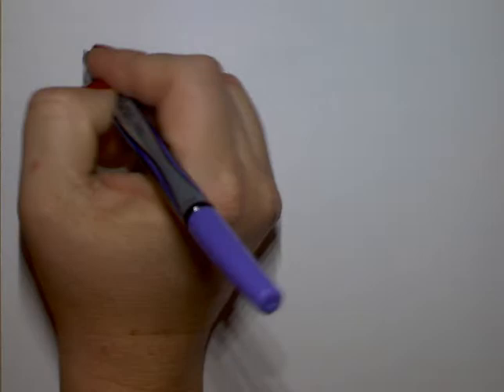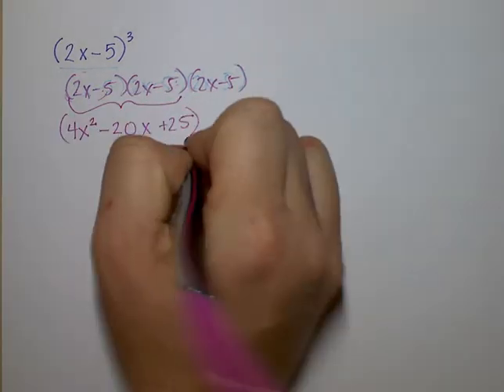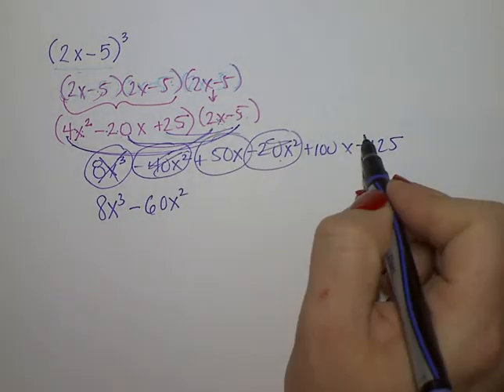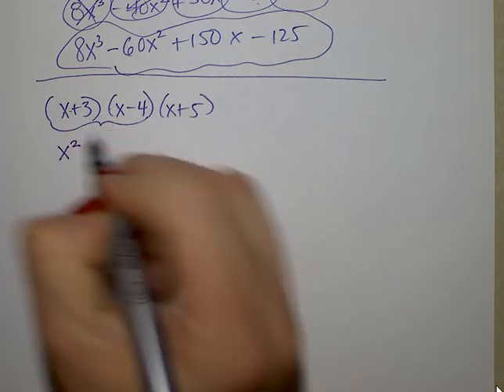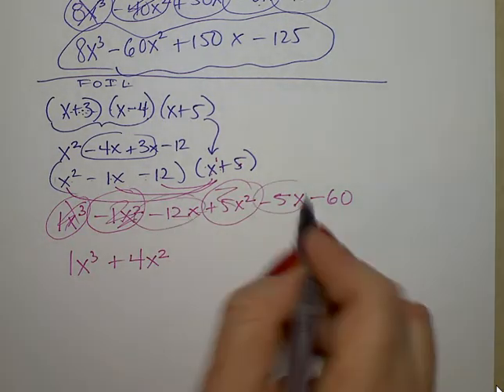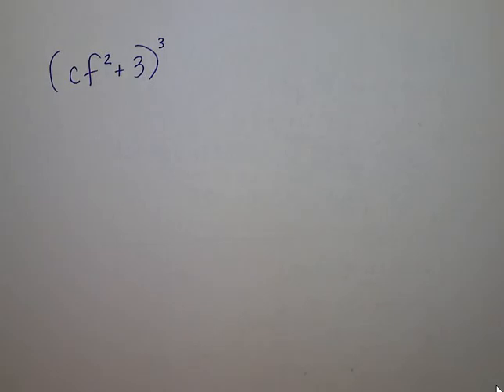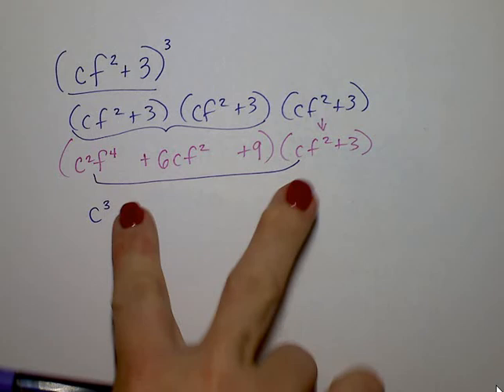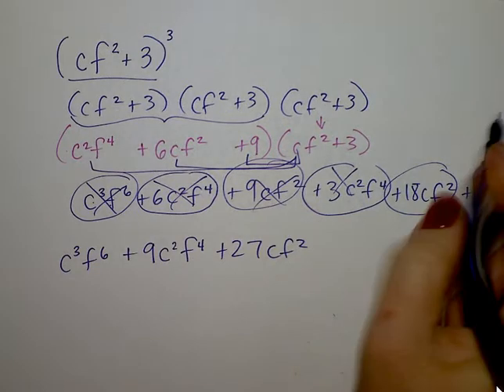Multiplying Polynomial Functions Part II